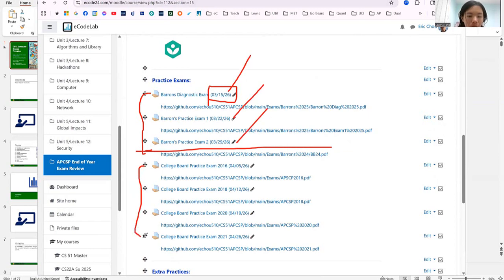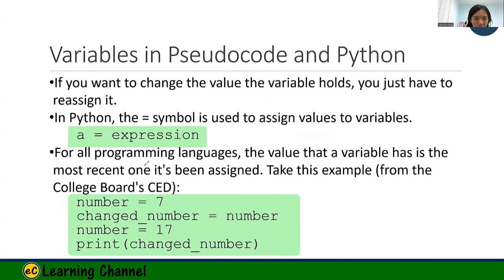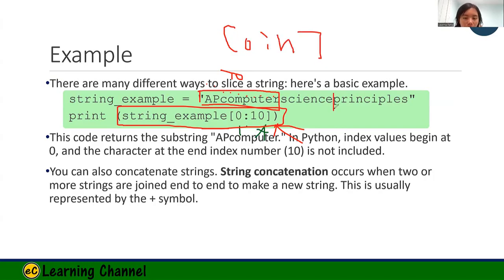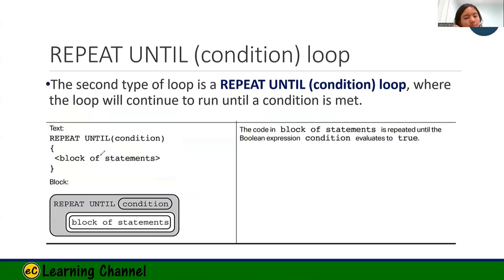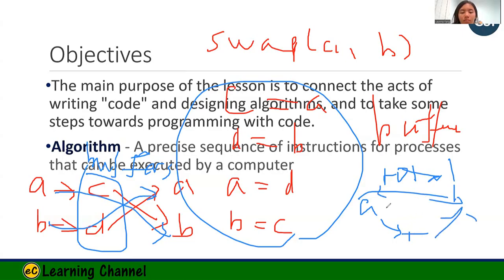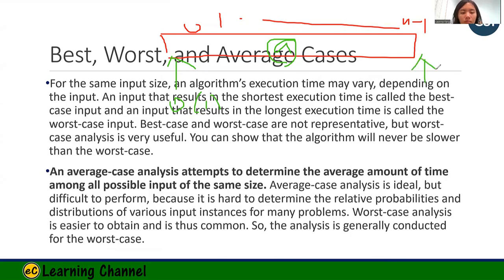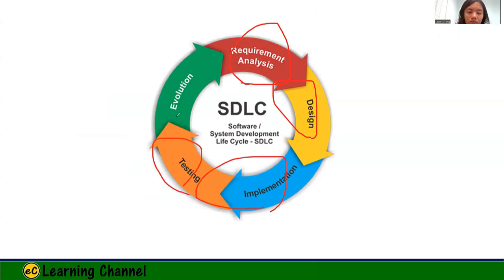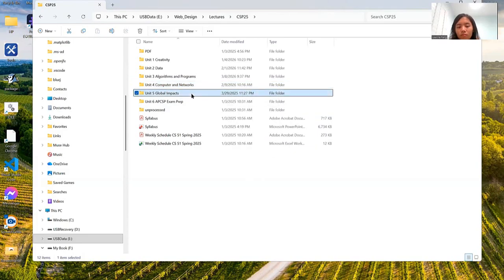Week 9: Lecture 6-8 Algorithms and Programming